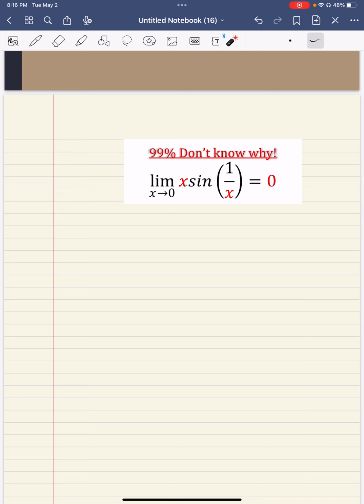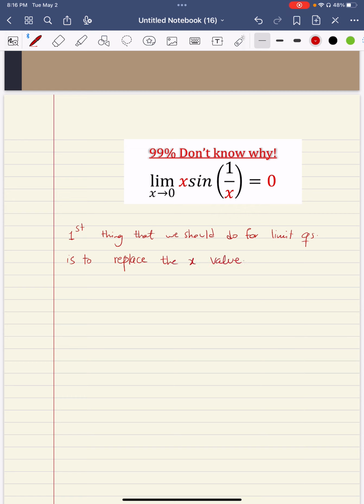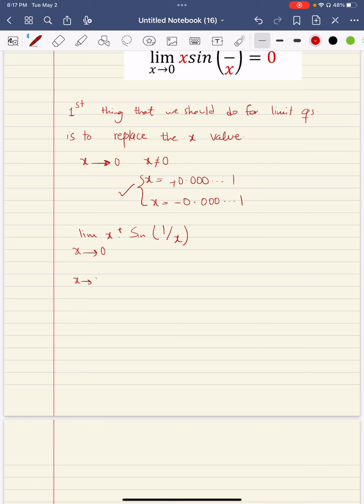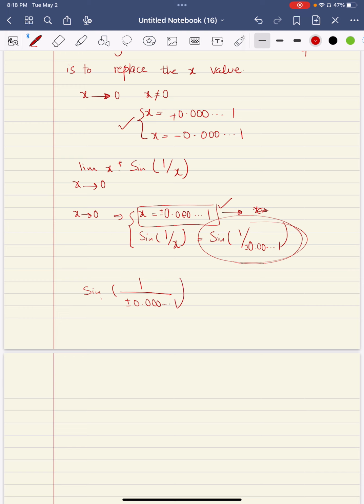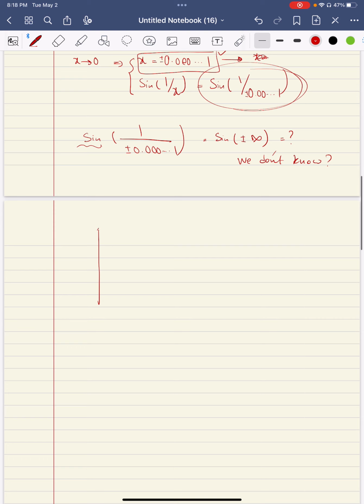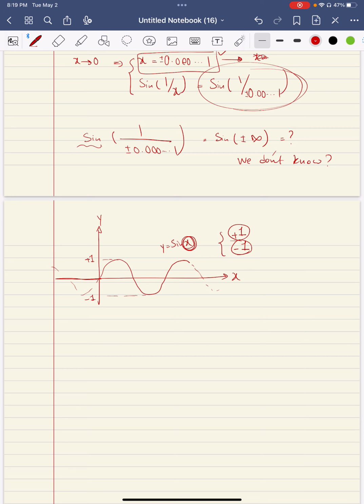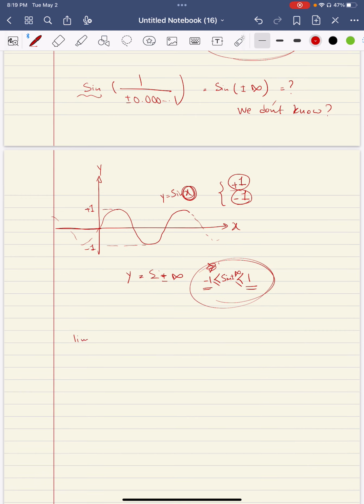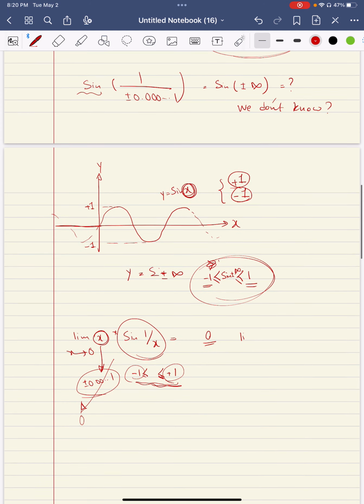The Mind-Blowing Reason Why 99% of People Can't Solve the Limit of x.sin(1/x) as x Approaches 0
The Surprising Answer to the Limit of x.sin(1/x) That Will Leave You in Awe